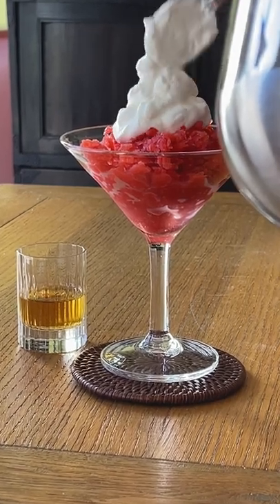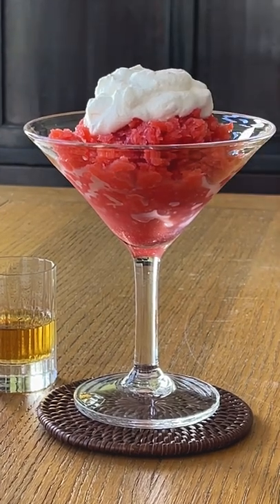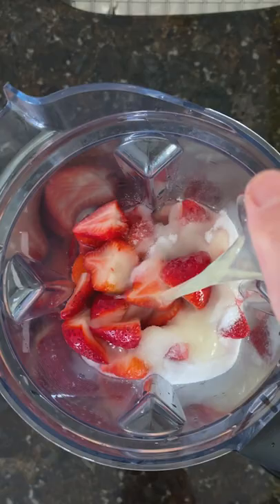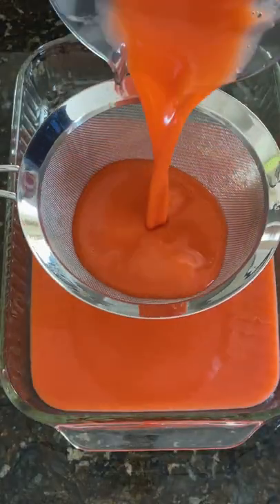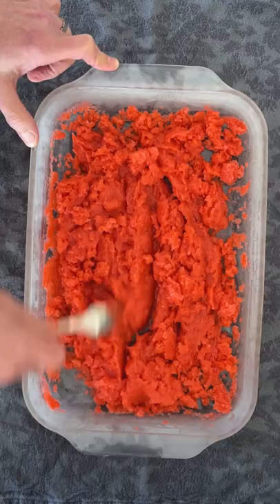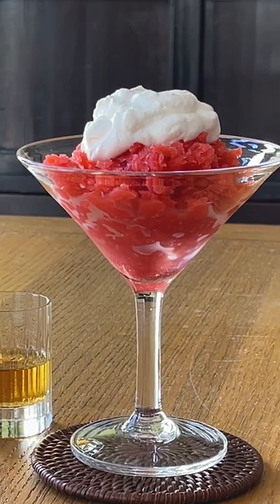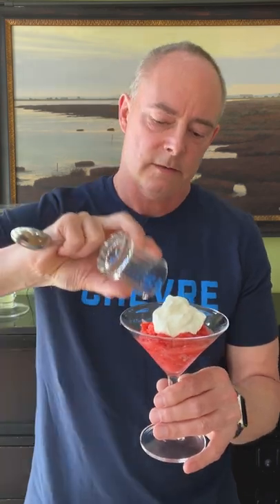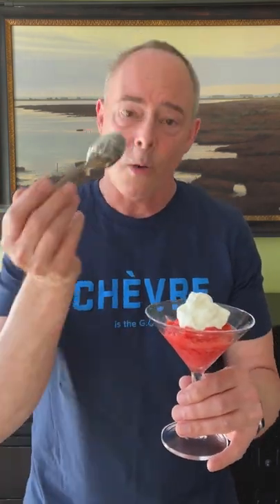How To Make Strawberry Granita